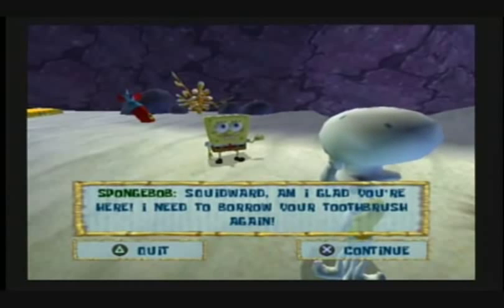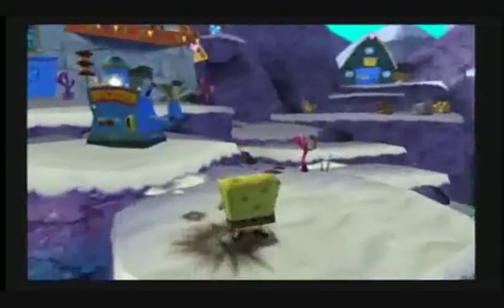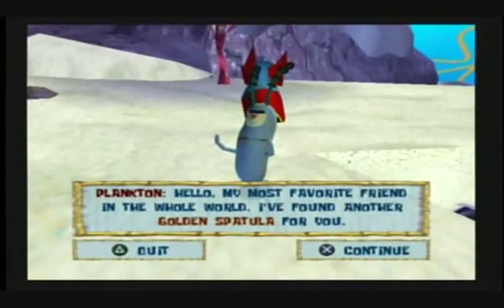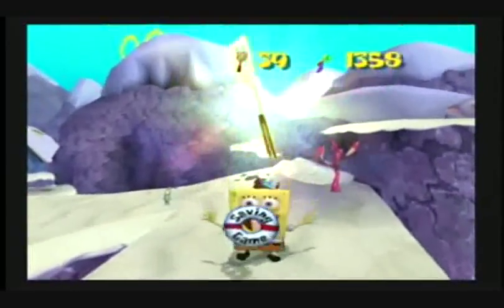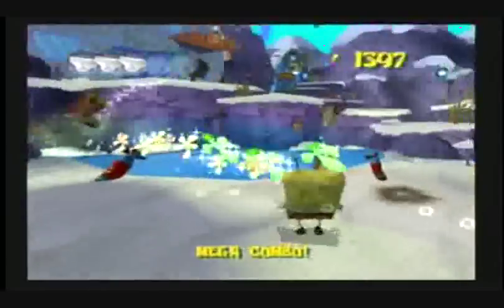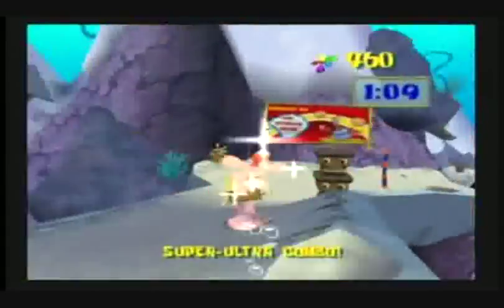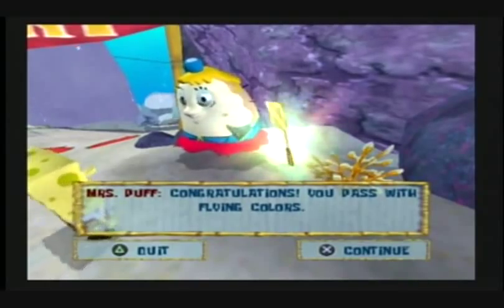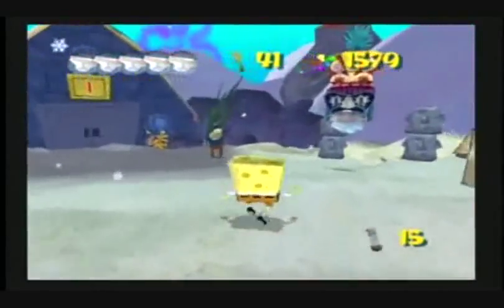Spongebob: Battle for Bikini Bottom walkthrough part 13: Sand Mountain (1/2)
Part 13 of 27 of my walkthrough for the game "Spongebob Squarepants: Battle for Bikini Bottom" for the PS2. In this part, I collect:

Golden Spatula on top of Ski Lodge
Golden Spatula from Bungee Hook
Golden Spatula at the bottom of Guppy Mound
Golden Spatula from Mrs. Puff for beating her best time